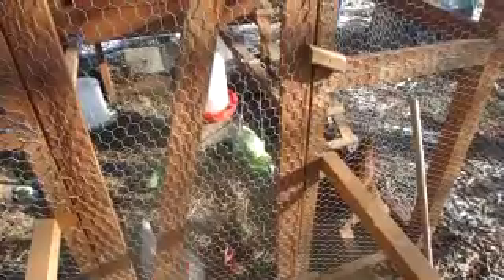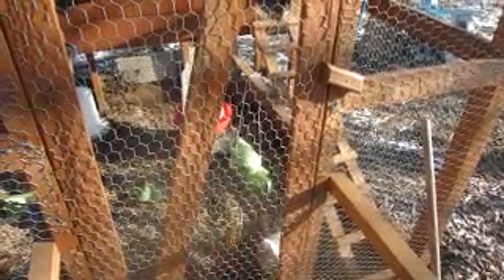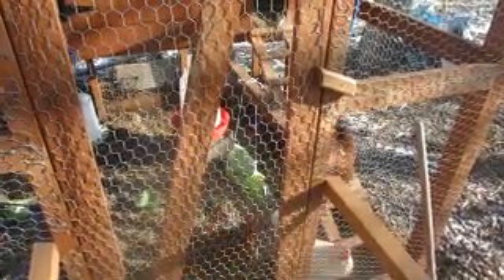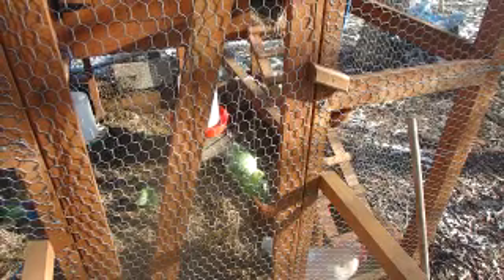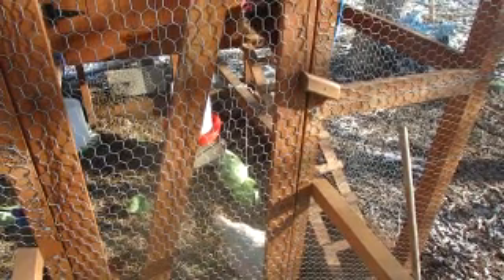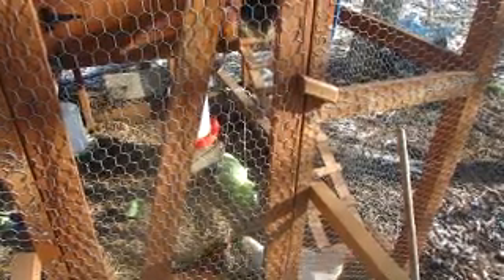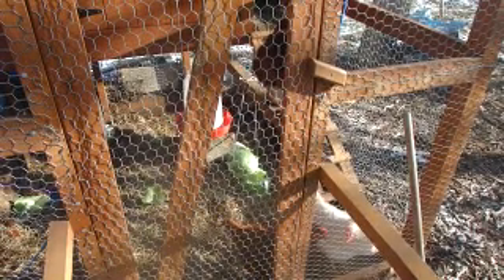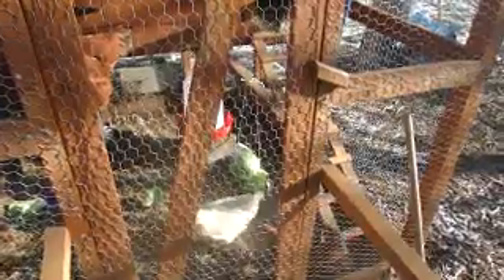Chicken Treat - Lunch on a Rope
Cabbage was on sale for $.29 per pound. We thought we should treat the chickens.

Our Ebay